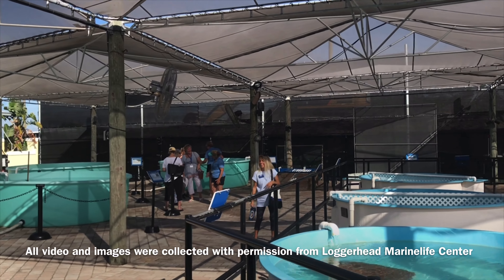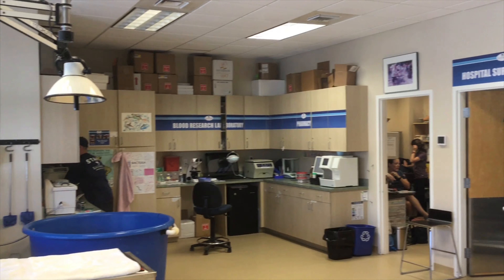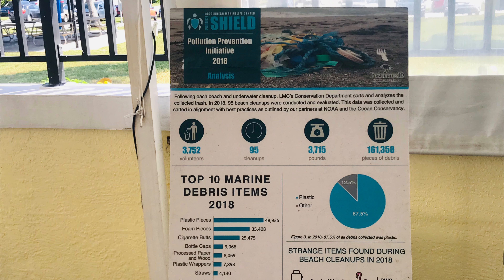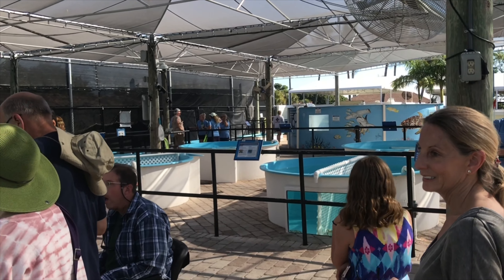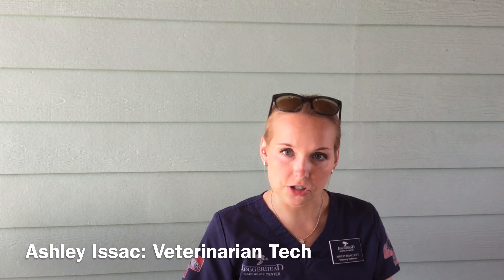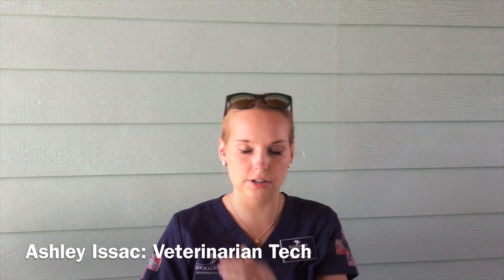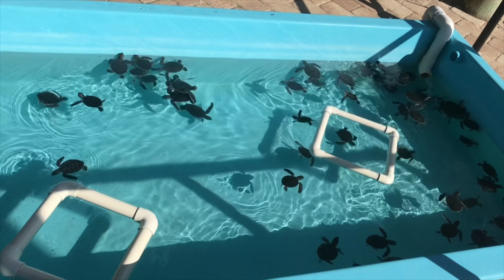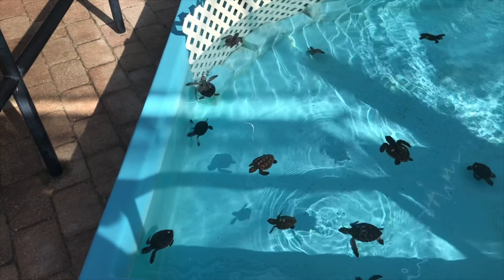Adam Ketyer turtle release